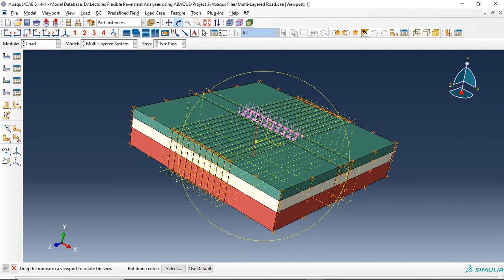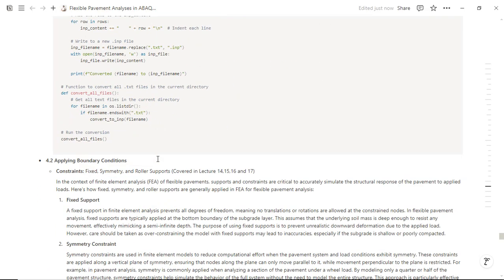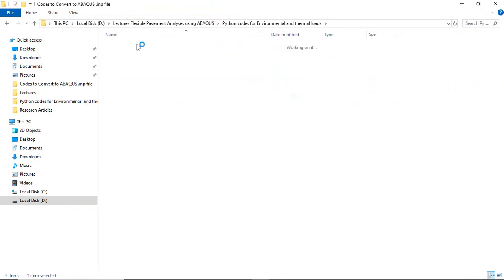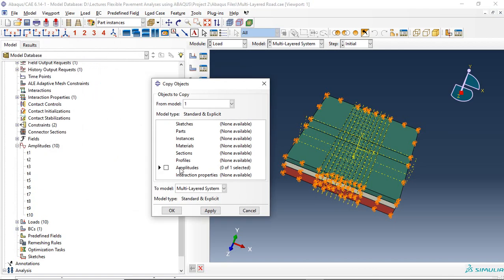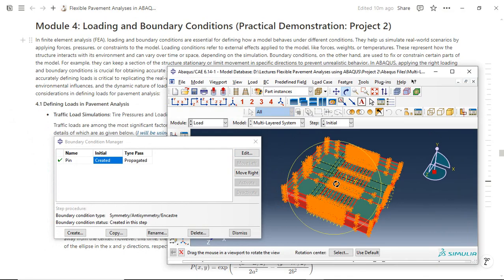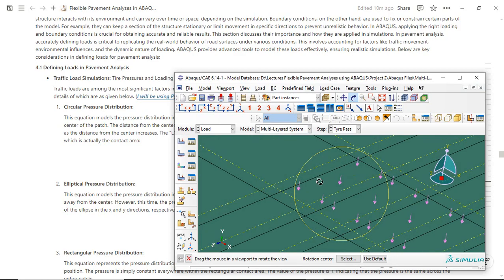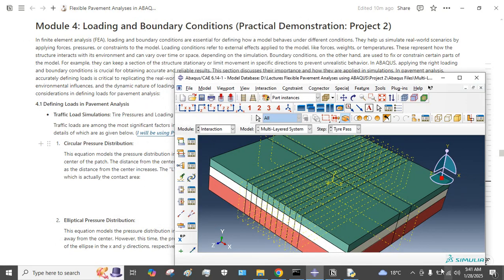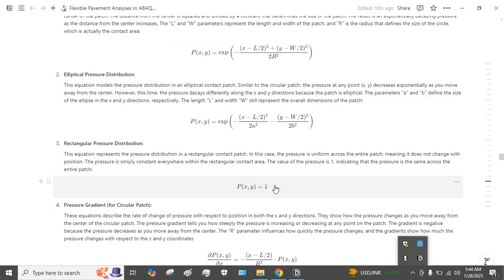Lecture 18 of 34 | Flexible Pavement Analyses in ABAQUS - A Comprehensive Course